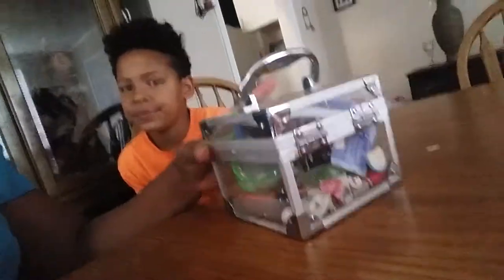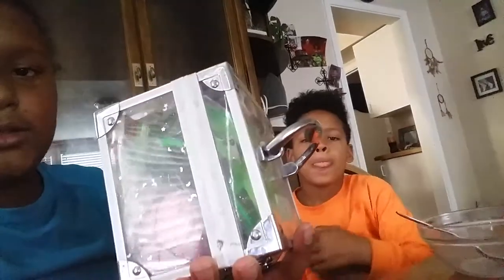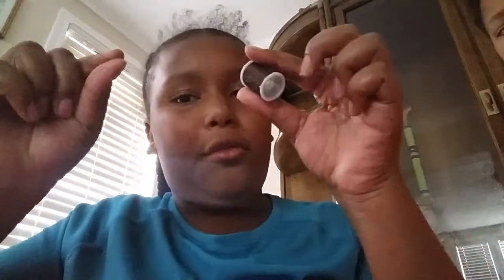Jacket hack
It ripped😢😢